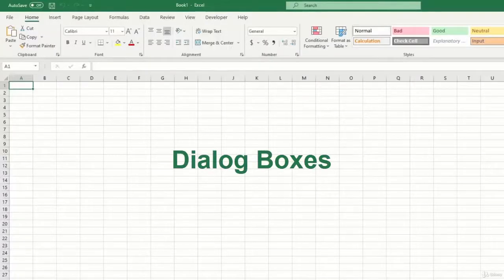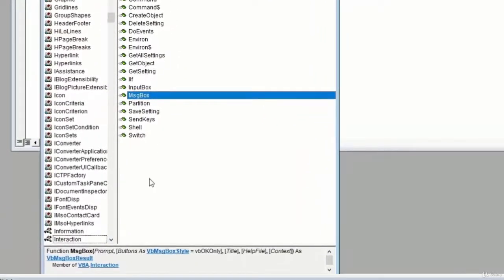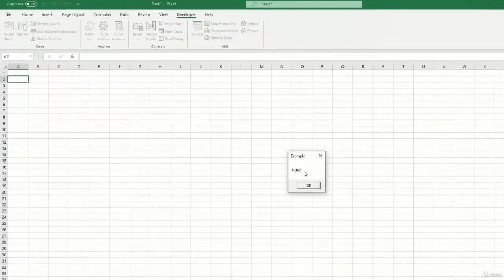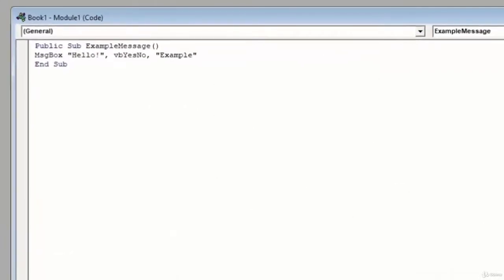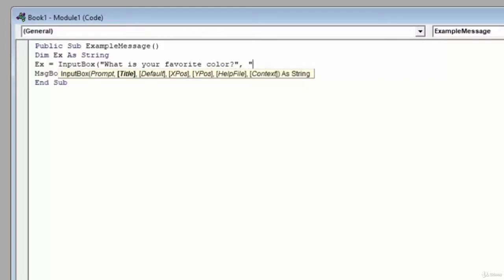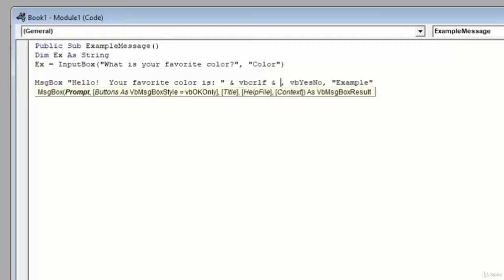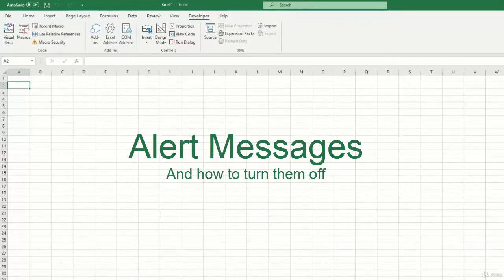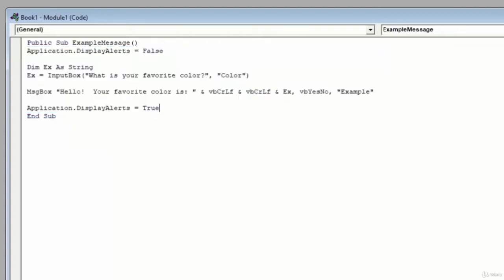010 Creating Dialogs - MICRSOFT EXCEL VISUAL BASIC LATEST VERSION